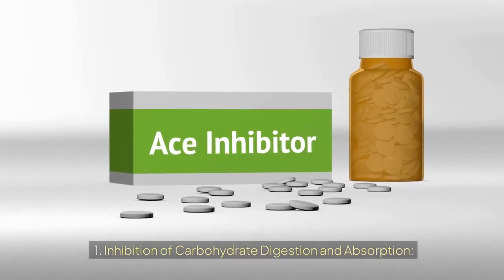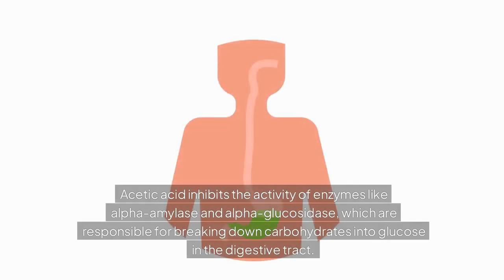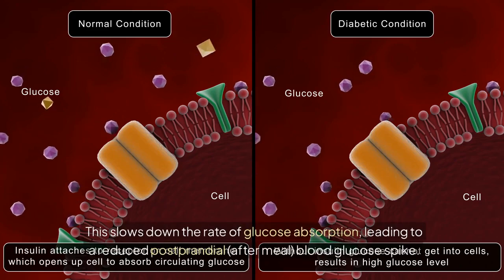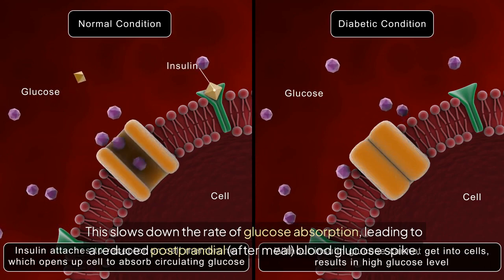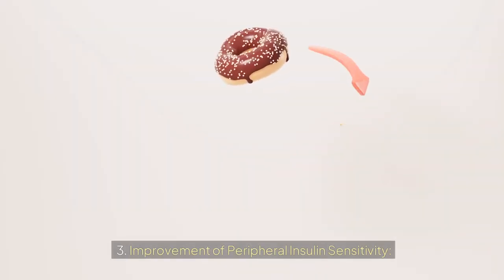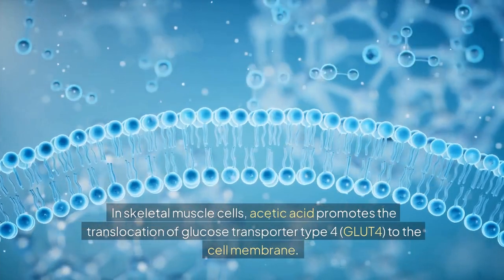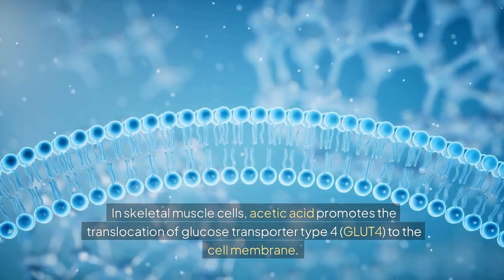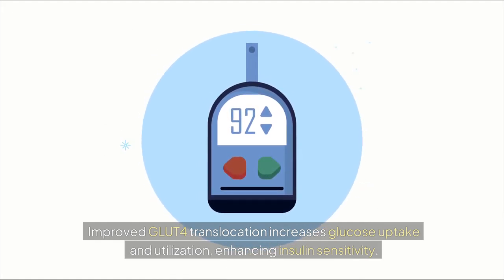Molecular mechanisms through which vinegar, modulates hepatic glucose production.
What are the specific molecular mechanisms through which acetic acid, the primary component of vinegar, modulates hepatic glucose production and improves peripheral insulin sensitivity?